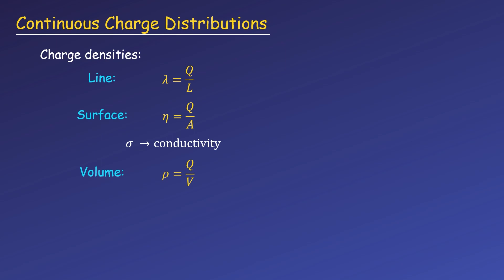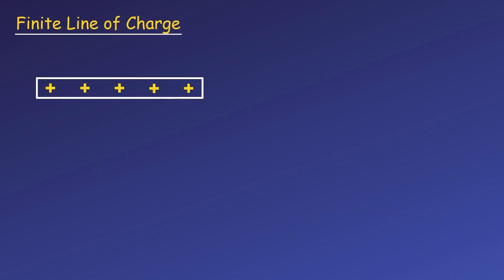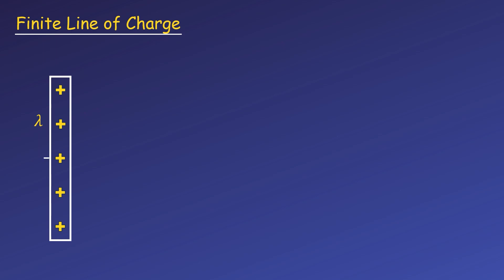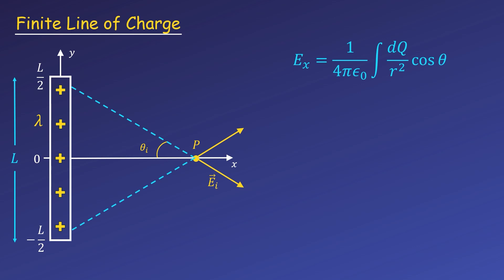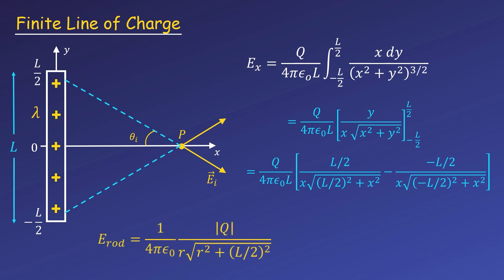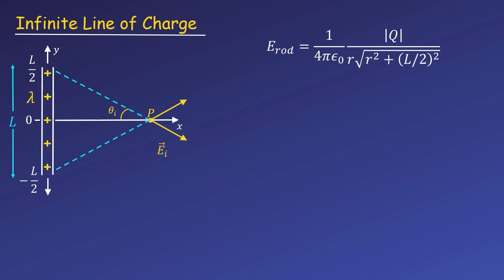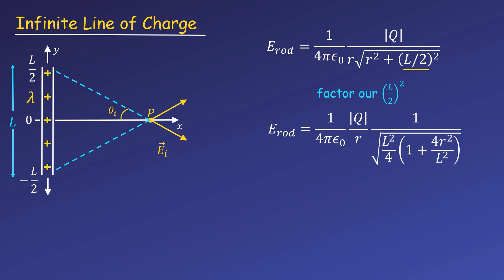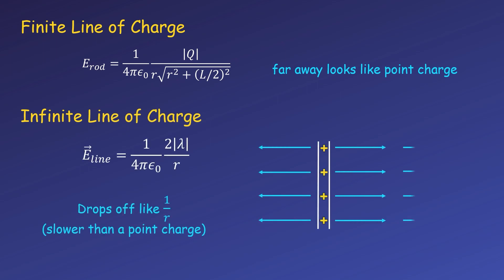Electric Field of Finite & Infinite Lines of Charge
In this video we go over continuous charge distributions, charge density, and find the electric field of a finite line of charge and infinite line of charge.

Charged macroscopic objects have many, many charges that add together to give them their net charge.  Rather than find the electric field of each individual charge, we can instead use charge densities and integrate.

Linear charge density is defined as charge per unit length, surface charge density as charge per unit area, and volume charge density as charge per unit volume.  Often we deal with constant, or uniform charge densities which makes our math much easier to handle.

Densities connect quantities like charge to coordinates of an object that describe its extent. Using the charge density, we can integrate over the coordinates of object and account for all of the charge distributed over the object.

To solve for the electric field of a line of charge, we use symmetry to simplify the problem. For a vertical line of charge, we place our x-axis running perpendicularly through the center of the rod. You could also solve this problem for a horizontal line of charge and use the y-axis.  Doing this ensures that for every charge above the x-axis, there is also a charge below the x-axis. The y-components of their electric fields will be in opposite directions and cancel out.  This means we only need to account for the x-component.

We do this in the same way as before with any vector. For the angle drawn, the x-component is the adjacent side and is therefore found using cosine. The magnitude of the electric field multiplying our cosine is found using our equation for the electric field of a point charge. Since we are only looking at very small pieces of charge at a time, they are approximately point charges. Notice that as we integrate over the length of the rod, each charge is at a different height, which gives a different height and different value of cosine. The distance and charge will also depend on y, so we cannot factor these out of the integral, but we will want to get them in terms of y, our integration variable.

For a finite rod, or finite line of charge, we find a somewhat involved equation for the electric field. We replace x with r to make our equation more general for a line of charge oriented in any direction, not just vertically, perpendicular to the x-axis.

When we look at the field as we get further and further away, or as r approaches infinity, the field begins to look like that of a point charge whose magnitude is the charge of the rod. So the field drops off with the square of the distance. Taking this expression and looking the limit as L, the length of the rod, approaches infinity, we see that the field now only varies inversely with the distance, rather than the square of the distance.